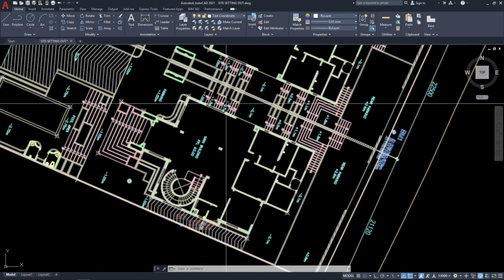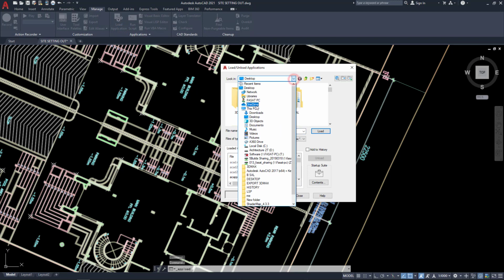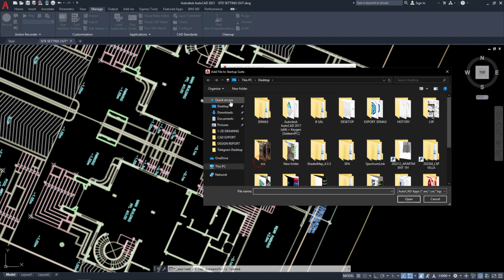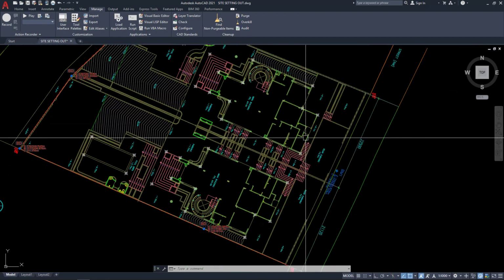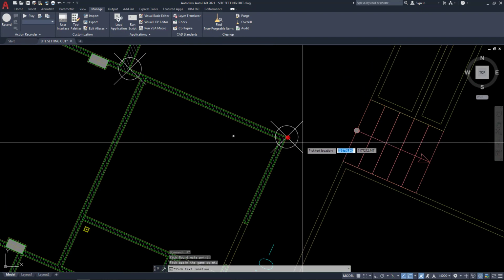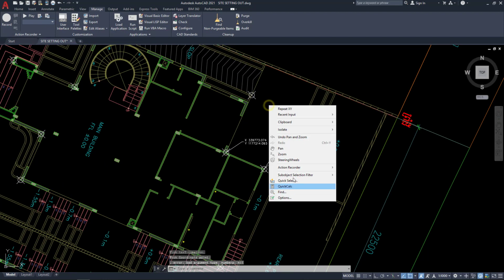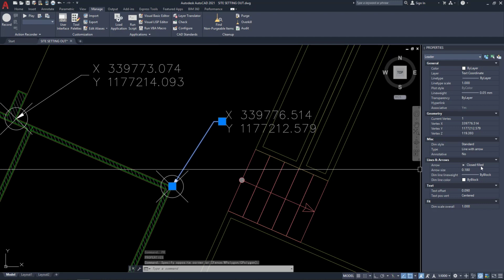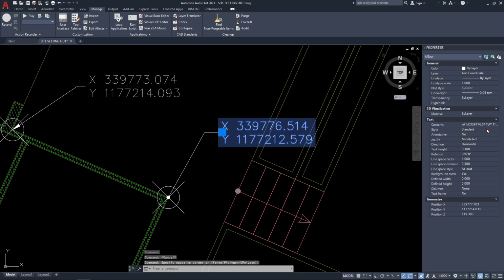How to Display XY Coordinate in AutoCAD